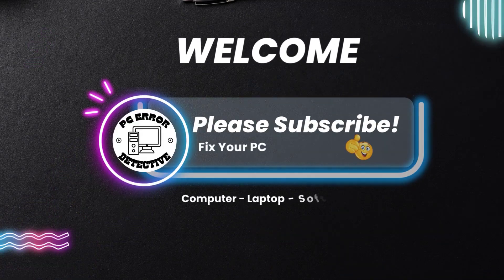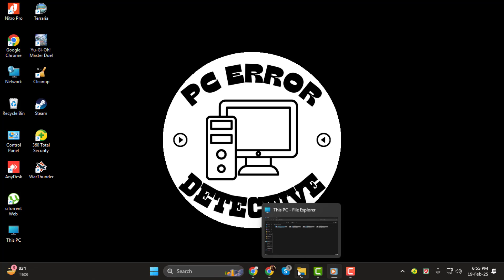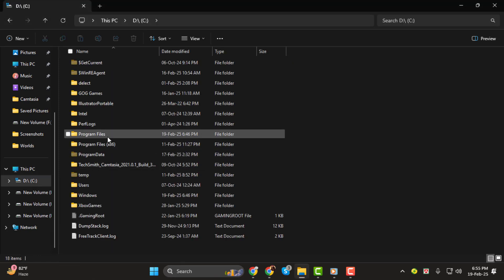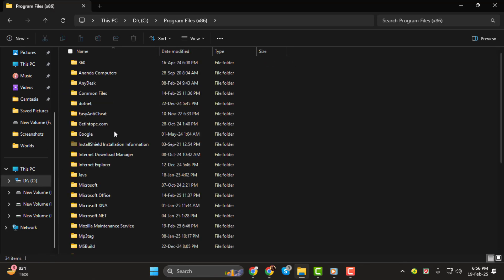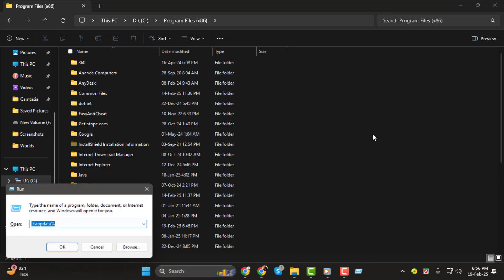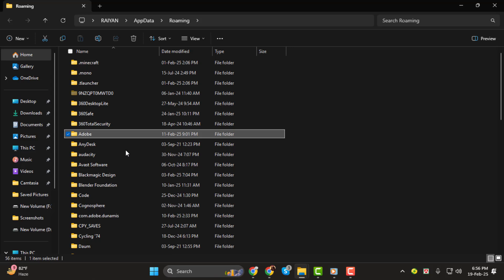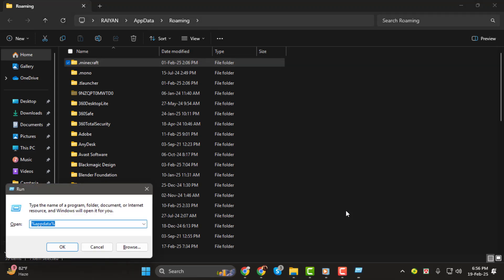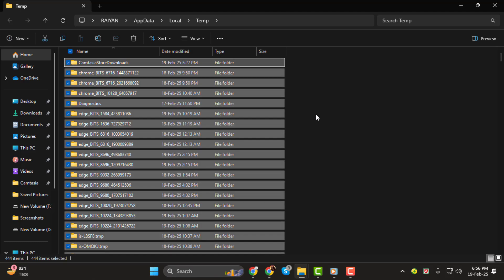How to Clear Uninstalled App Data on Windows 11 - Step-by-Step Guide [2025]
How to Clear Uninstalled App Data on Windows 11

When you uninstall an app on Windows 11, sometimes residual data is left behind, taking up valuable space. This leftover data can slow down your system or clutter your storage. It’s important to know how to properly clear this data to keep your computer running smoothly. In this video, we’ll show you how to remove any uninstalled app data and free up storage space on your Windows 11 PC, improving performance and organization.

- How to delete app leftovers on Windows 11,
- Remove unneeded app data from PC,
- Clear residual files after app uninstallation,
- Clean up storage on Windows 11,
- Uninstall apps and remove data on Windows 11